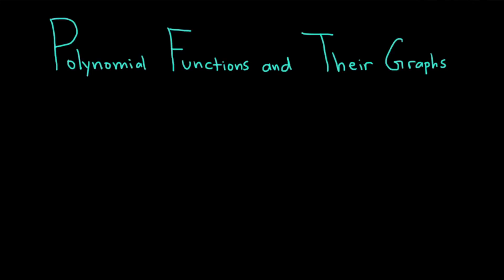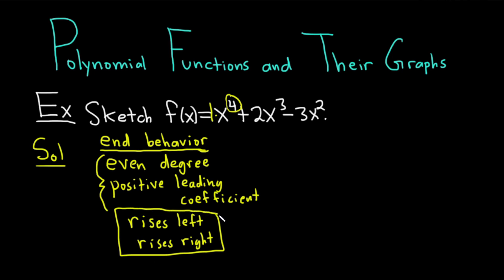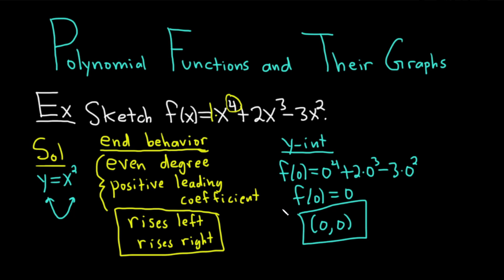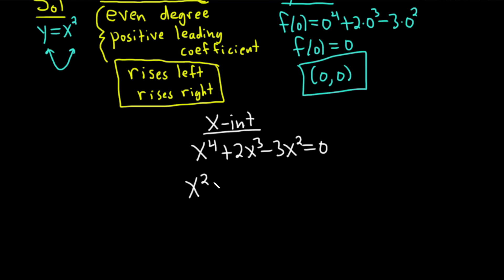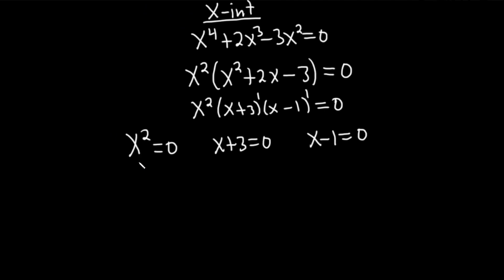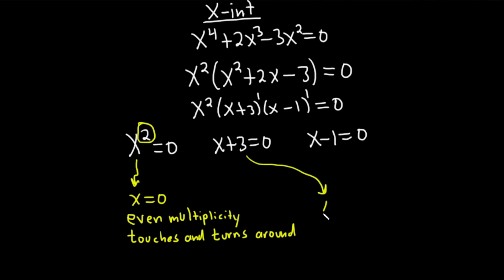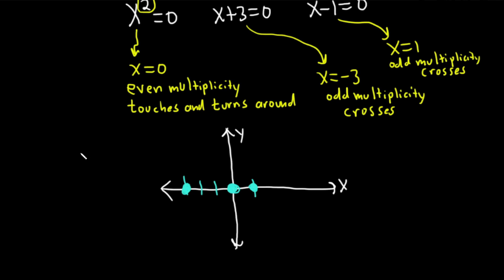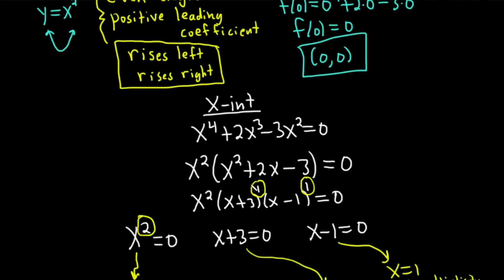Understanding Polynomial Functions and Their Graphs Ft. The Math Sorcerer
Let's take a look at polynomial functions and their graphs. @TheMathSorcerer walks us through an example problem that ask us to sketch a polynomial function; through this example problem, we'll cover end behavior, leading coefficients, and even and odd multiplicity.

00:00 Intro
00:10 Example problem